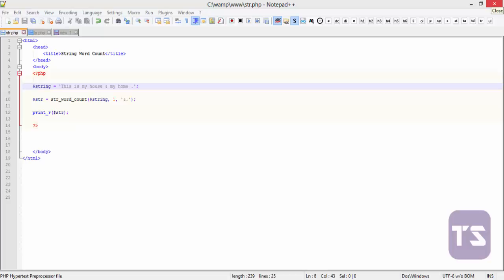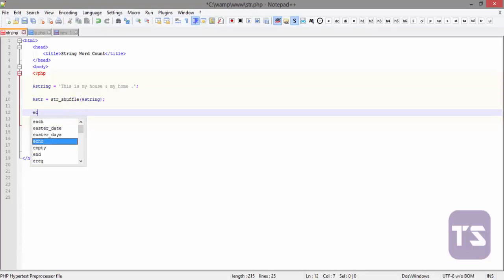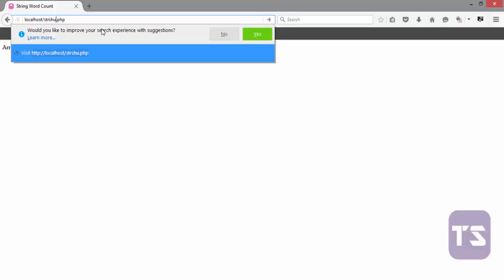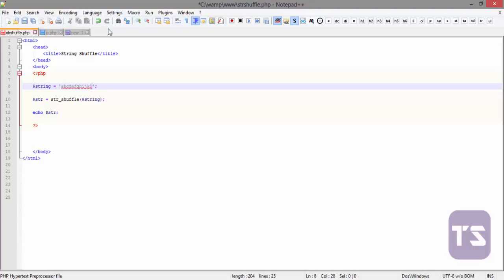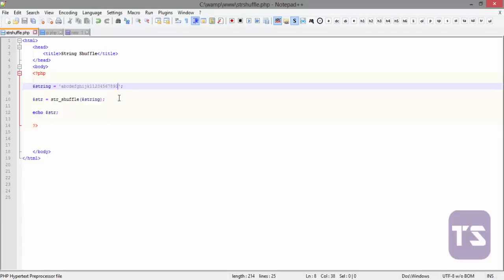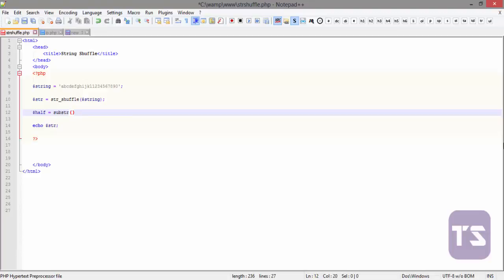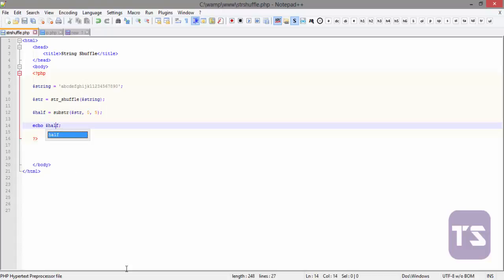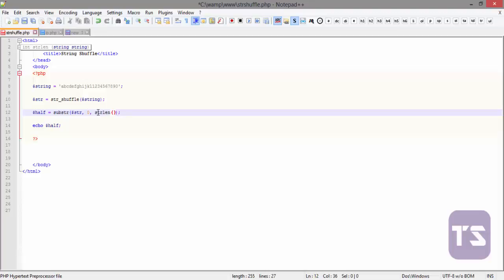40 More String Functions